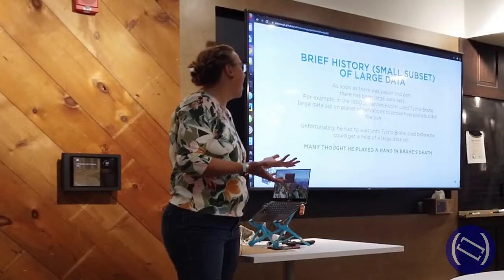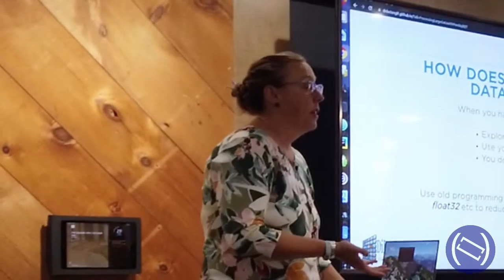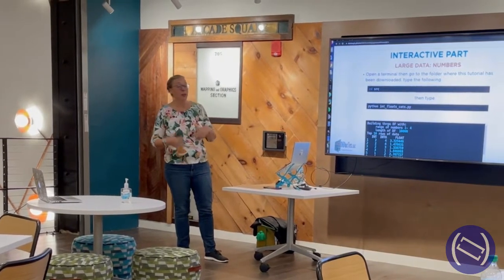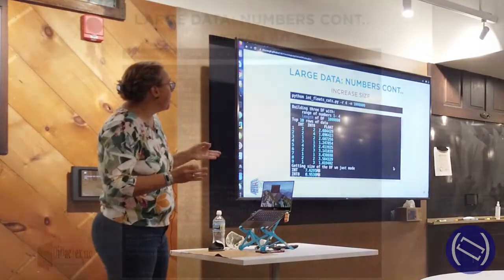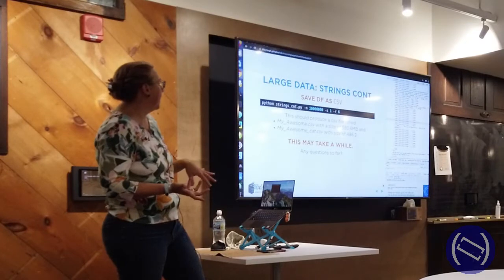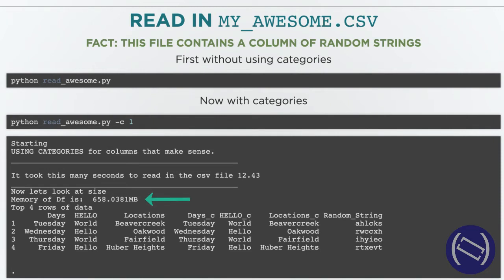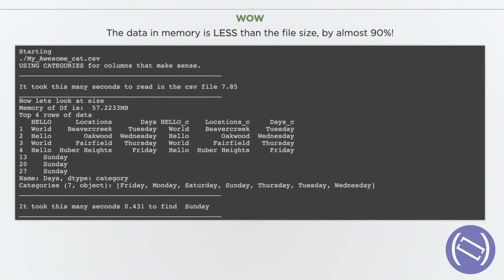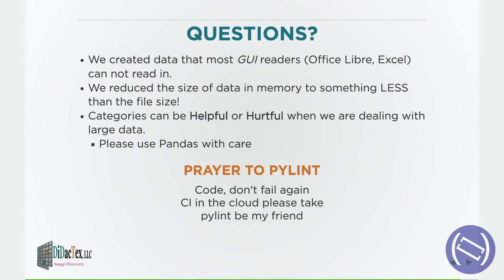Tutorial: Handling Large Data with Python Pandas by Evelyn Boettcher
A dive into practical application of minimizing the memory footprint when working with large files using Python Pandas.

This was a collaboration between the Dayton Dynamic Languages group, the Dayton Women Code Together Group and Gem City Tech.